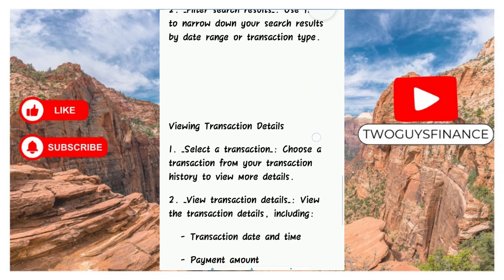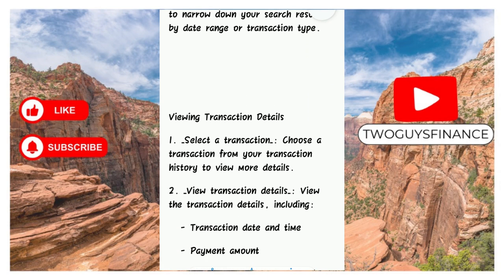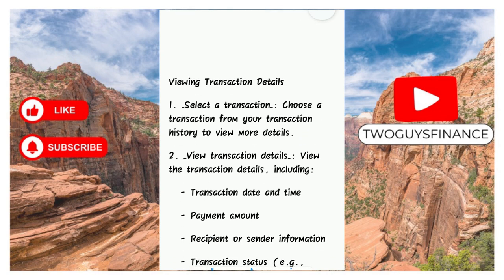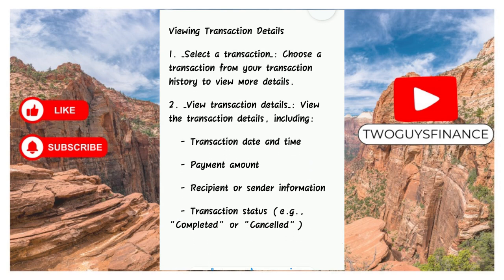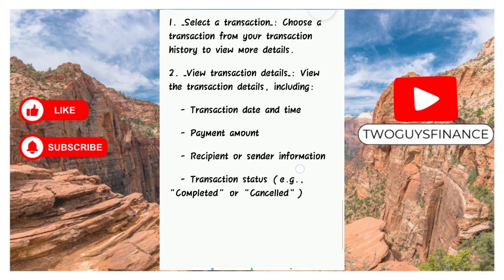HOW TO USE ZELLE TRANSACTION HISTORY FEATURE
In This Video, you will learn about HOW TO USE ZELLE TRANSACTION HISTORY FEATURE